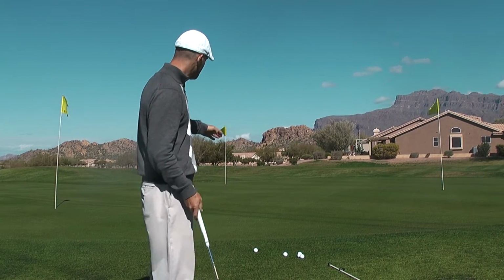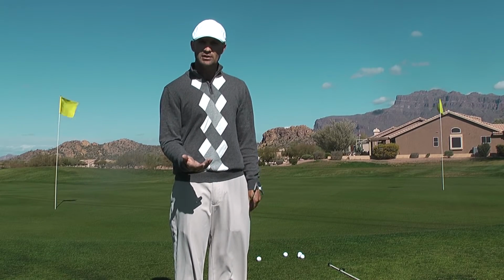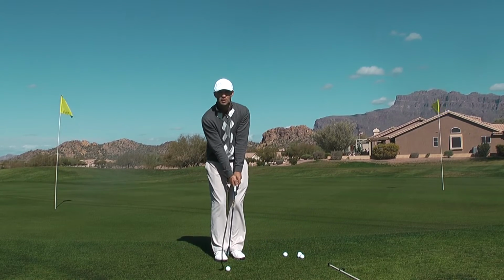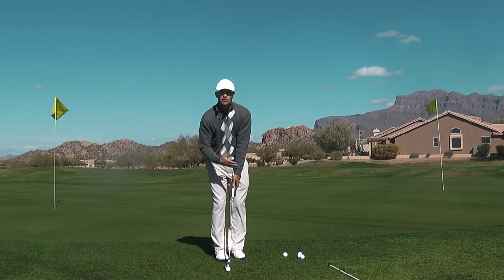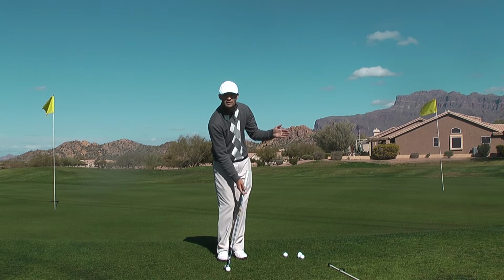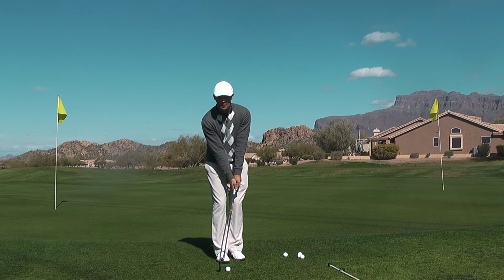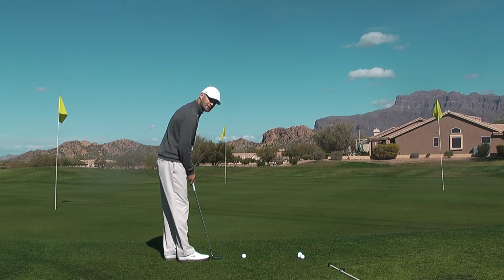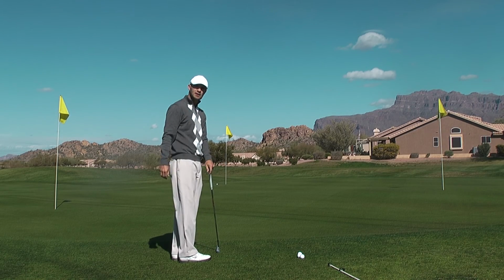Adam Jardon Golf Lessons, Chipping-AKA-Bump and Run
for more info or golf Lessons